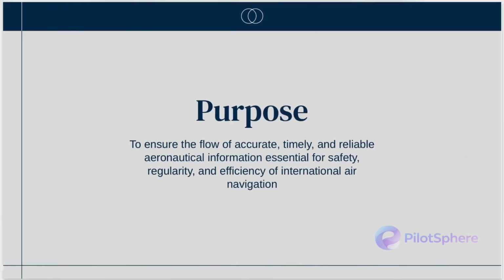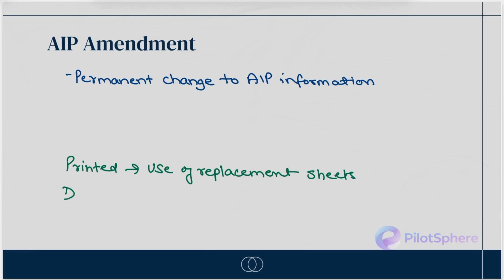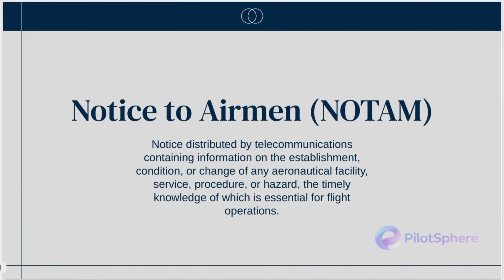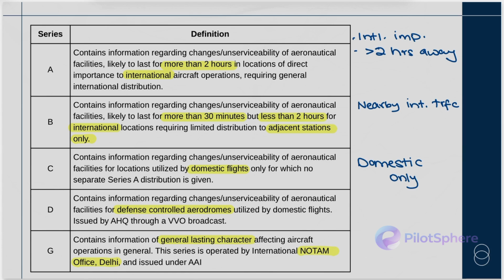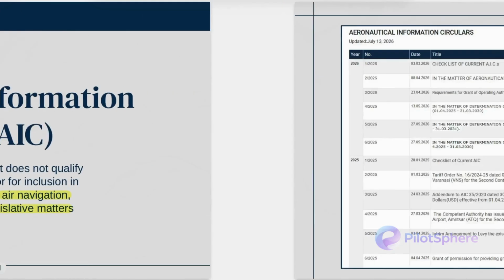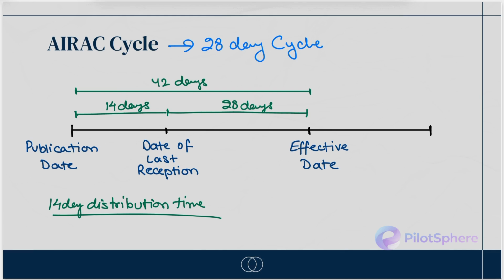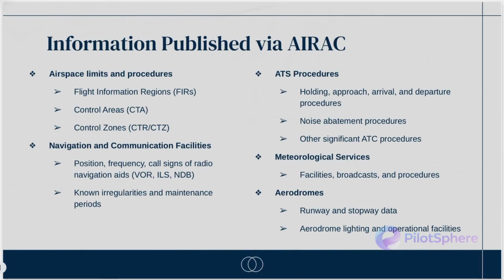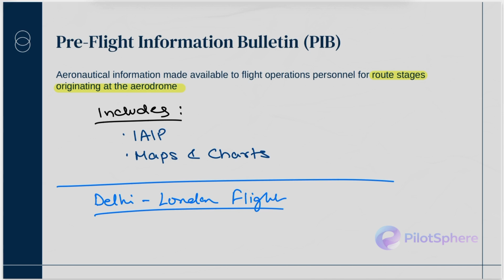Aeronautical Information Service - Annex 15 | AIS, AIP, NOTAM, AIRAC, PIB | Air Regulations CPL DGCA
. Not all lectures will be uploaded on Youtube.